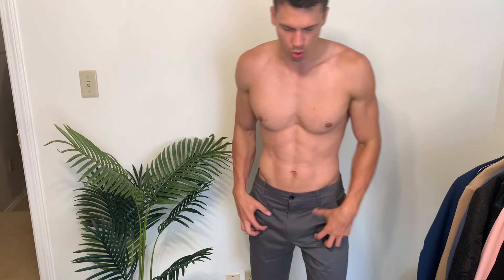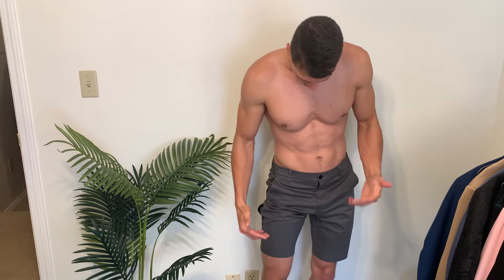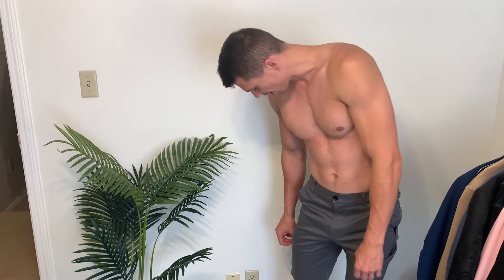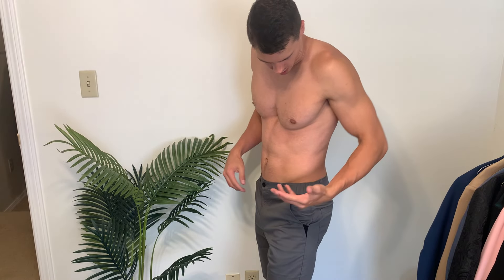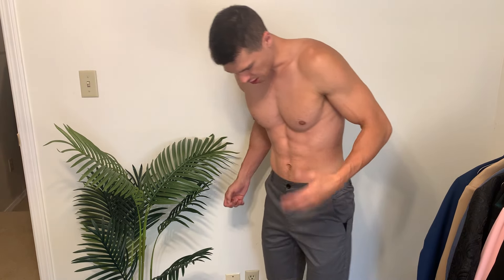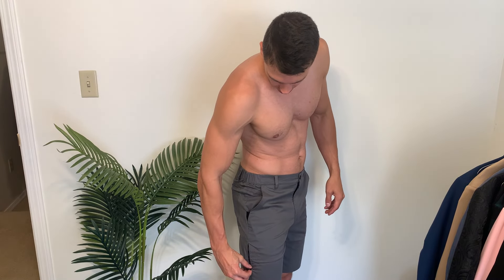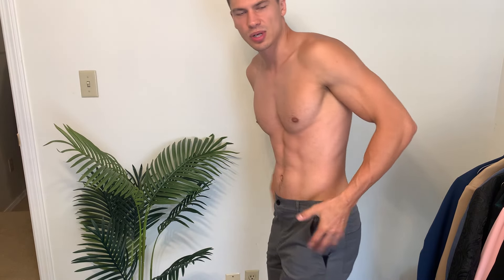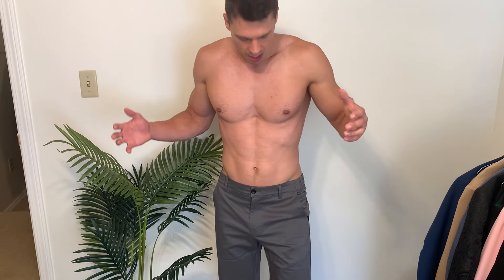Fioboc Abc Everyday Shorts Review